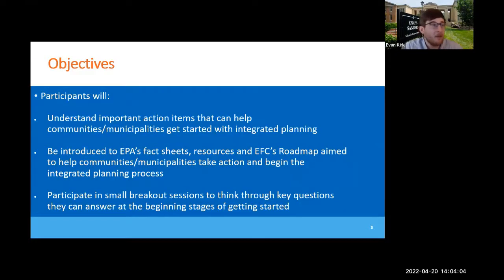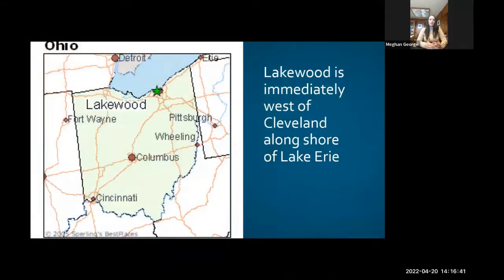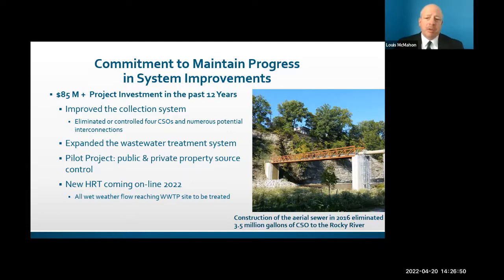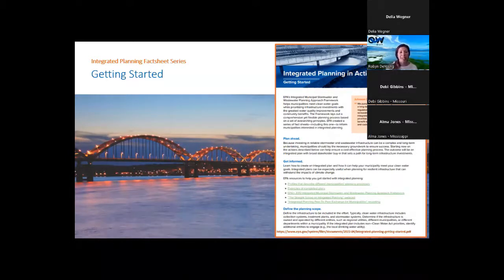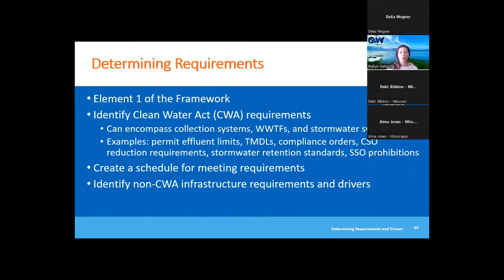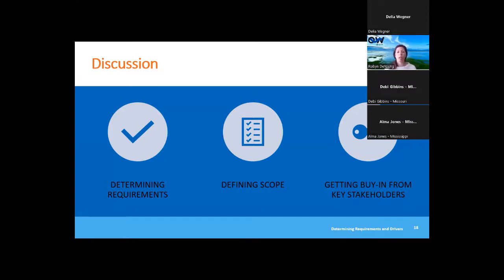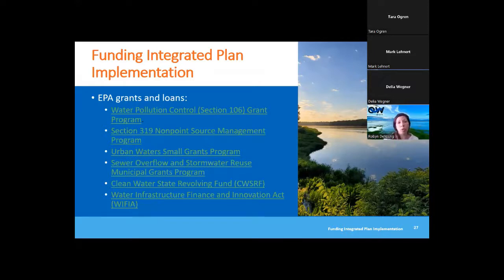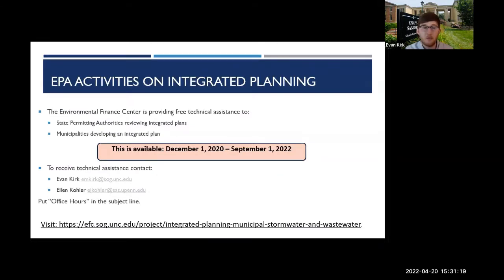Getting Started: Integrated Planning Community Workshop for Small to Medium-Sized Municipalities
The Environmental Finance Centers at the University of North Carolina and the University of Maryland and the Water Center at the University of Pennsylvania hosted this 90-minute webinar to provide small to medium-sized municipalities with information needed to get started with integrated planning.

Objectives:
-Understand important action items that can help communities/municipalities get started with integrated planning
-Be introduced to EPA’s fact sheets, resources, and EFC’s Roadmap tool aimed to help communities/municipalities begin the integrated planning process
-Participate in small breakout sessions to think through key questions to answer at the beginning stages of getting started

00:00 Introduction
12:31 Lakewood, OH Case Study
35:35 Breakout Groups
01:12:05 Debrief